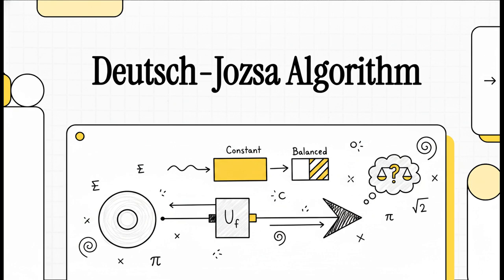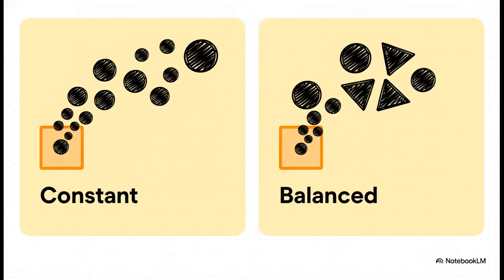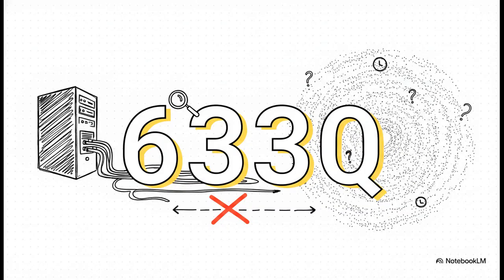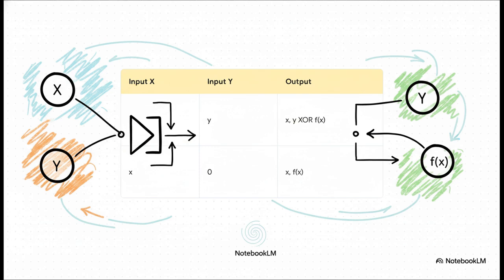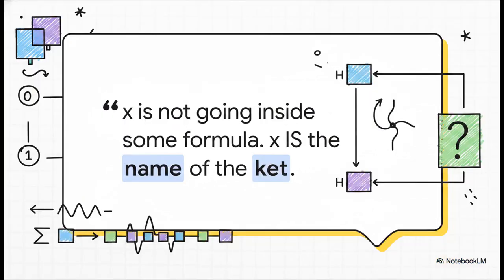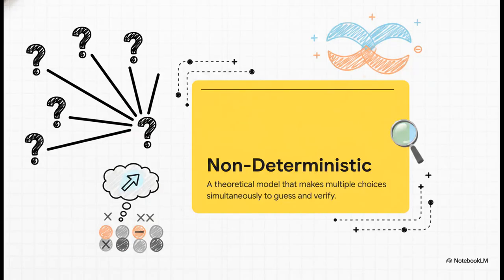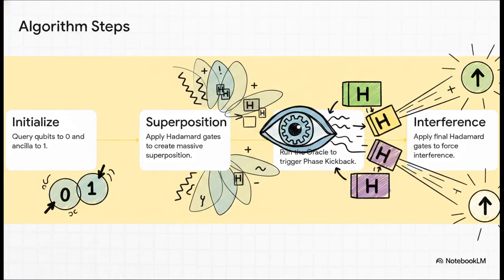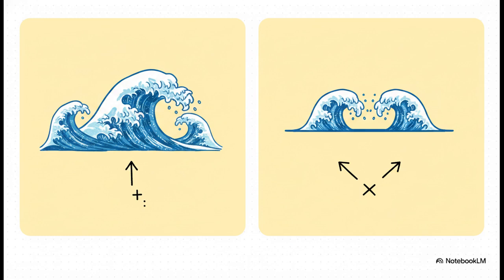Deutsch-Jozsa Algorithm easy explanation